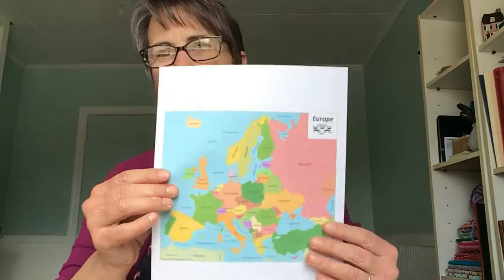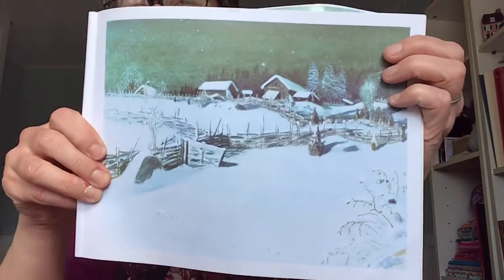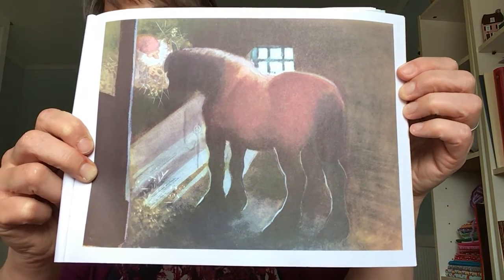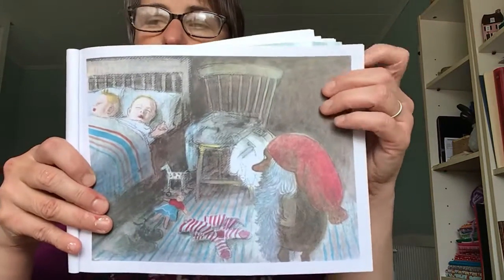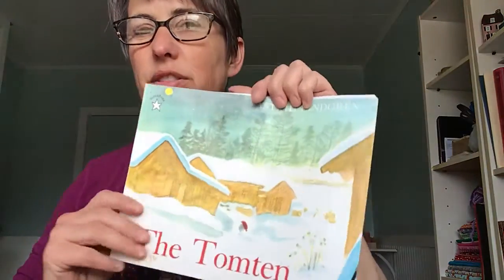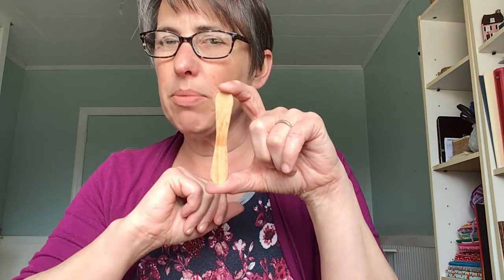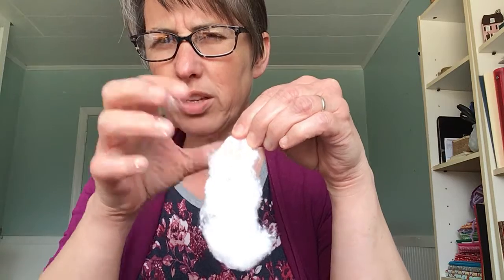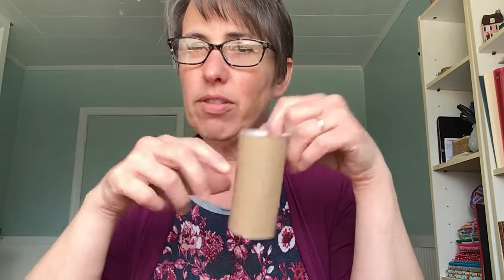Europe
Beth sings the Continent Song and reads a story from Sweden.